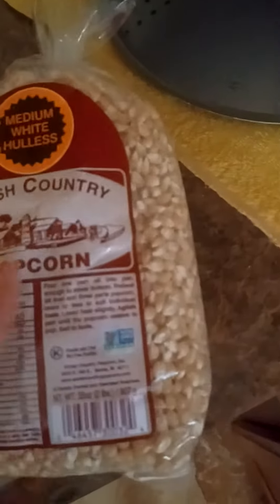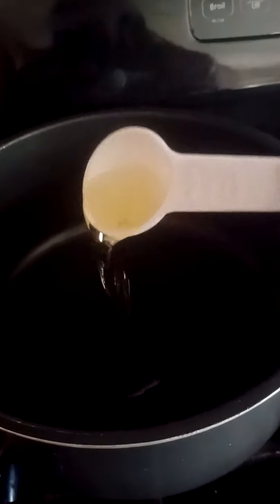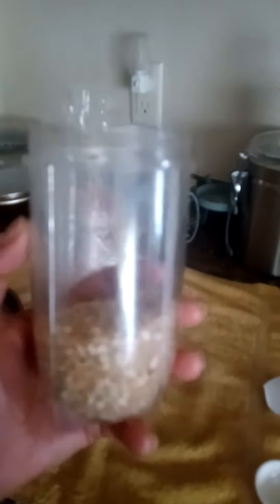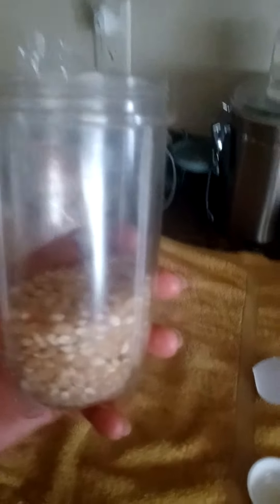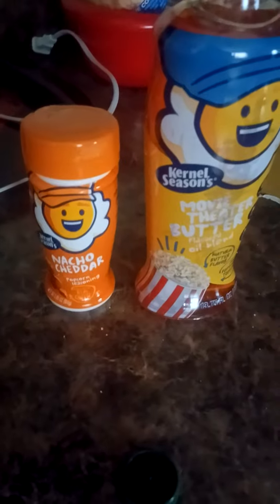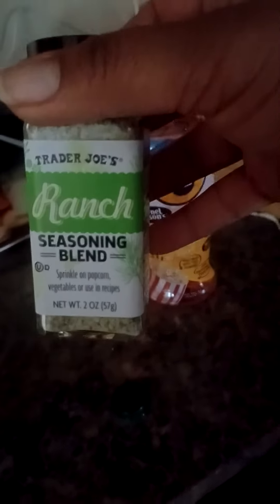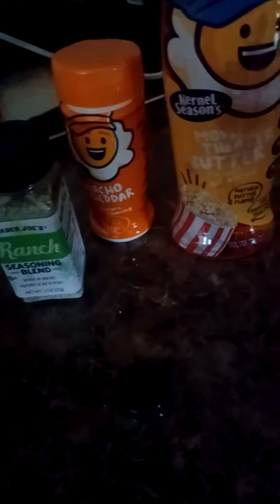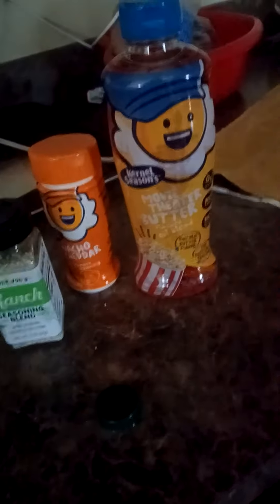Stove Top popcorn